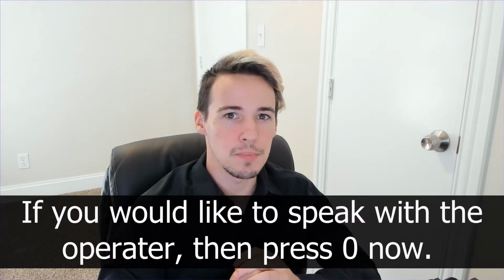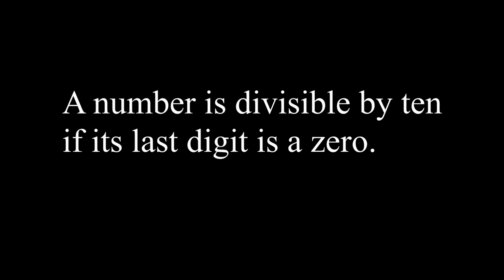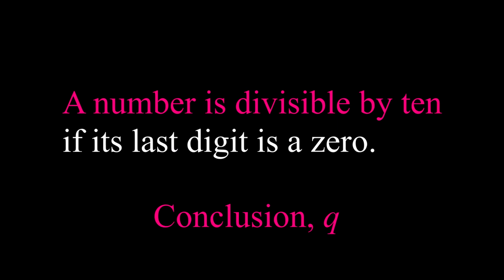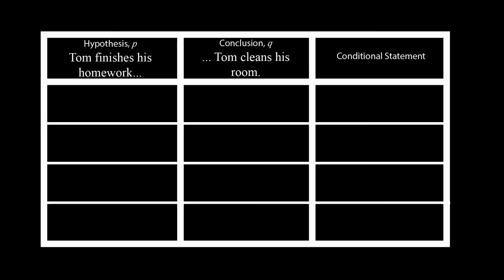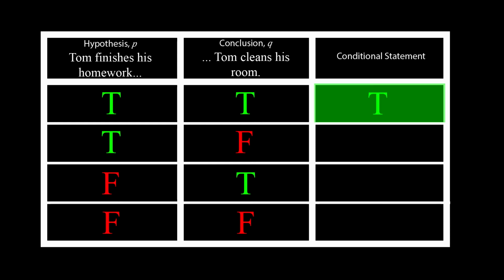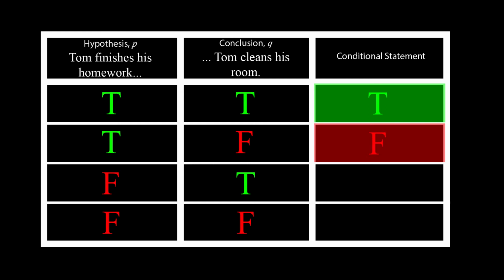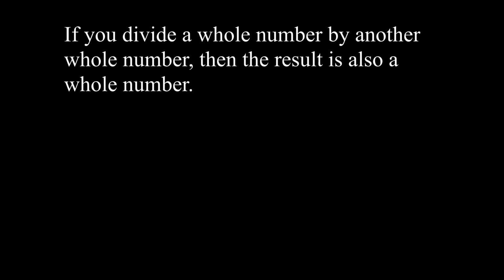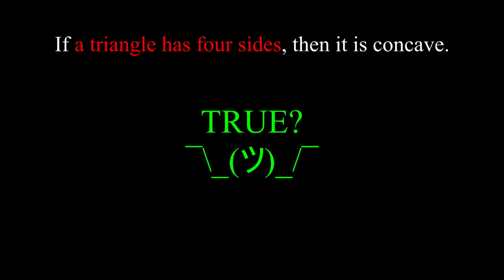Conditional Statements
If this is a video about conditional statements, then you are going to learn about conditional statements. Hopefully. Also, I my audio gets a little distorted about half-way through, but if you stick around it gets back to normal.